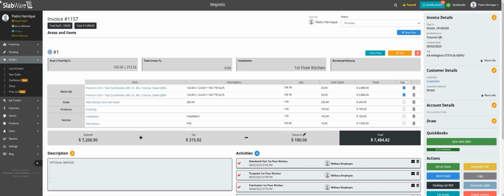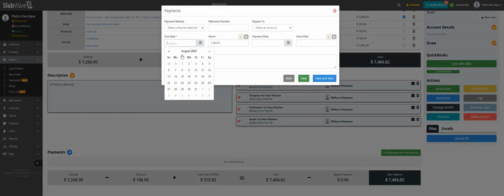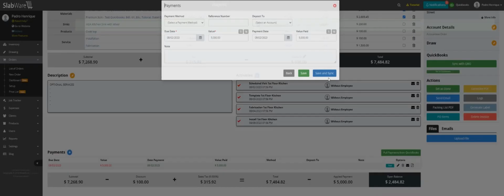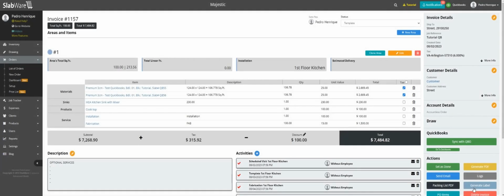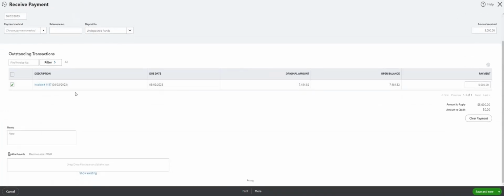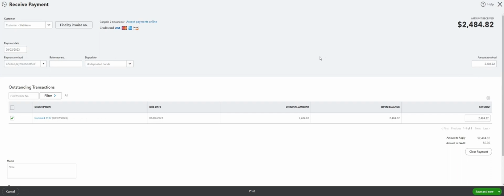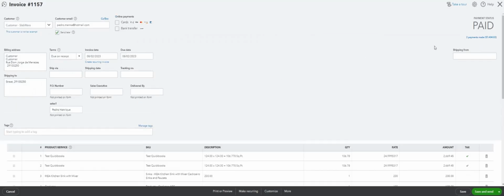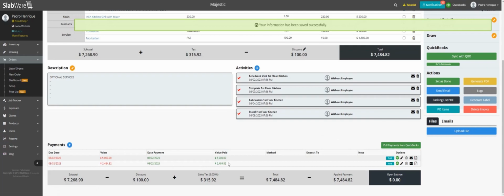Setup Payment QuickBooks | Fabricator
On this tutorial video, we will show you how to synchronize the payments. Remember that Payments are the only thing you can synchronize from SlabWare to Quickbooks and also the opposite. Also, important to note that only the payments that have already been paid can be synchronized with QuickBooks.